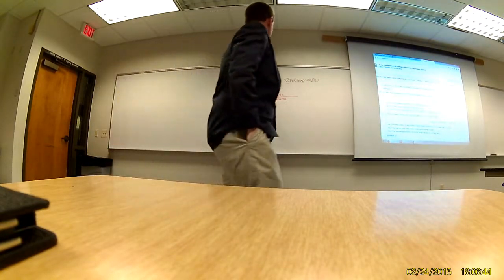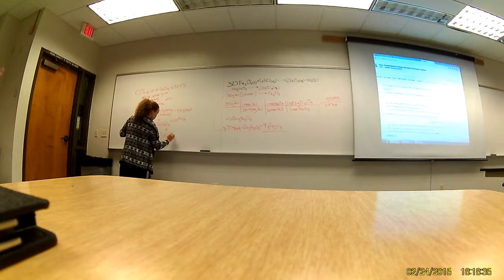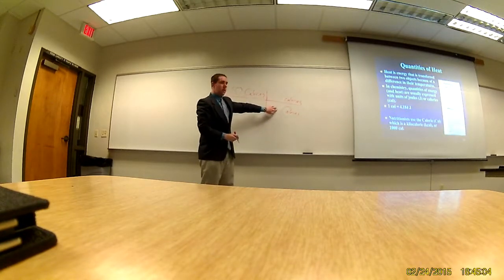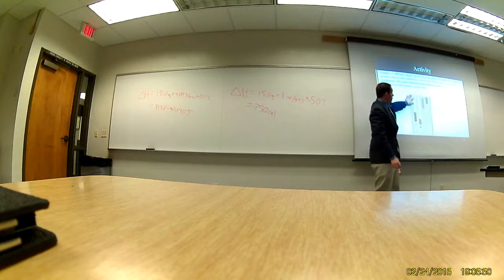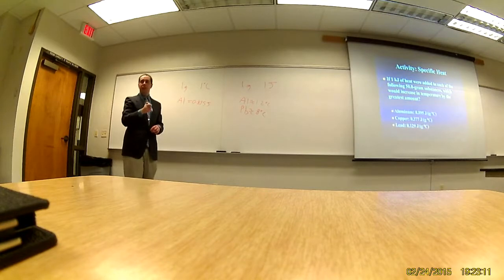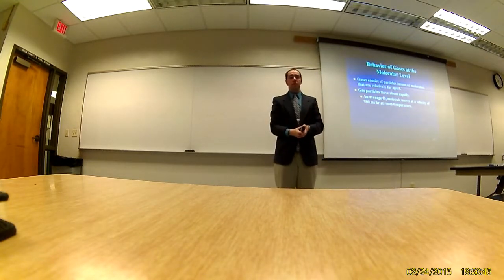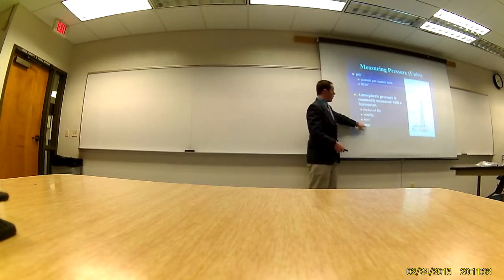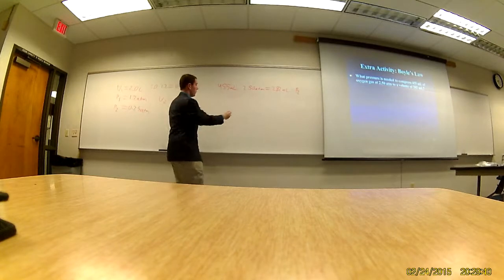CHM1030 Spring 2015 Lecture 8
Energy and Gases